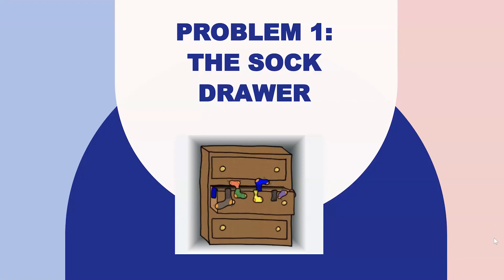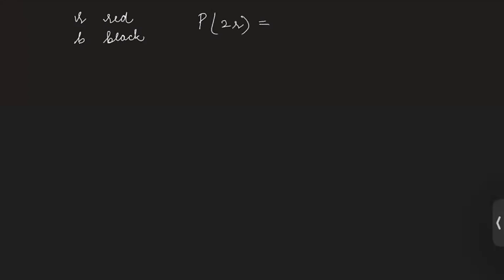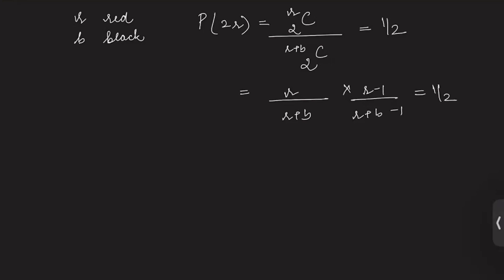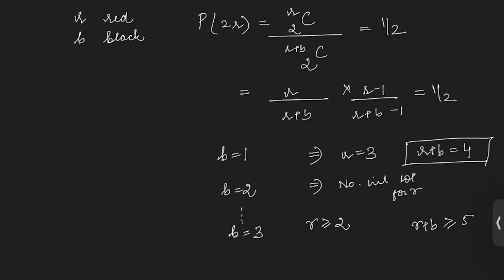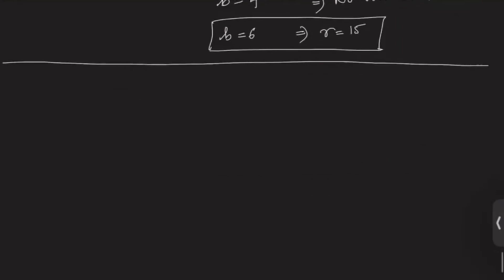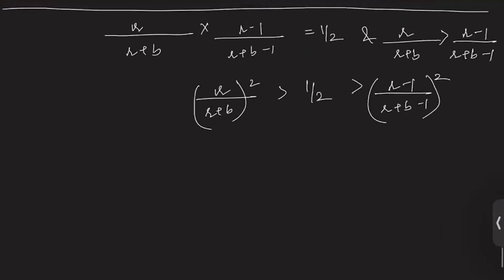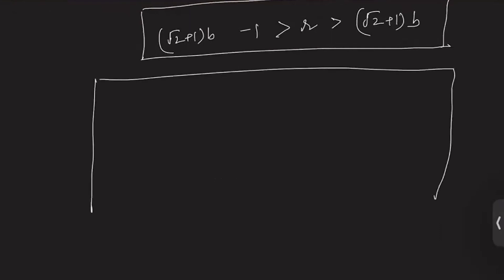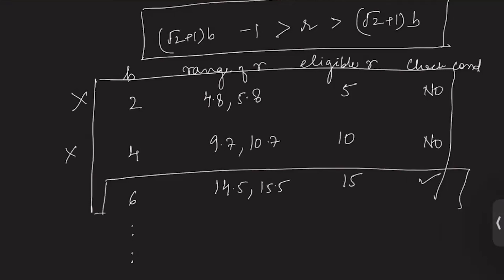1 : The Sock Drawer | Ace Quant | Probability Theory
50 Challenging Problems - by Frederick Mosteller

Question 1:
A drawer contains red socks and black socks. When two socks are drawn at random, the probability that both are red is ½.
1) How small can the number of socks in the drawer be?
2) How small if the number of black socks is even?